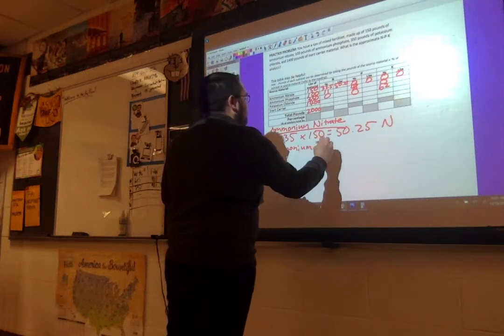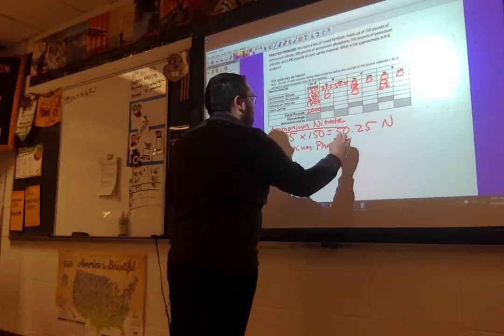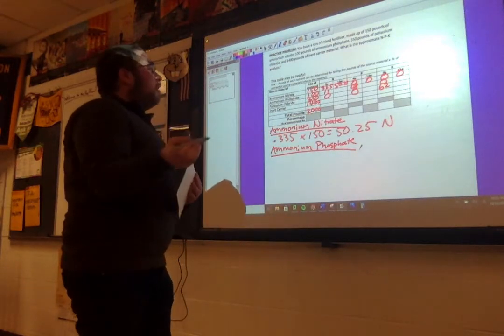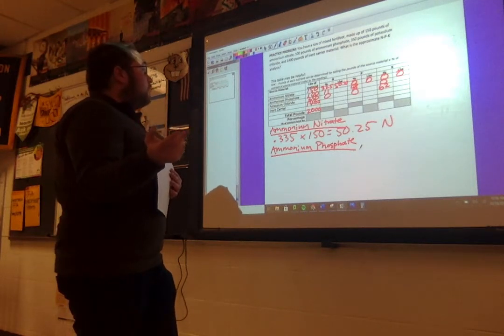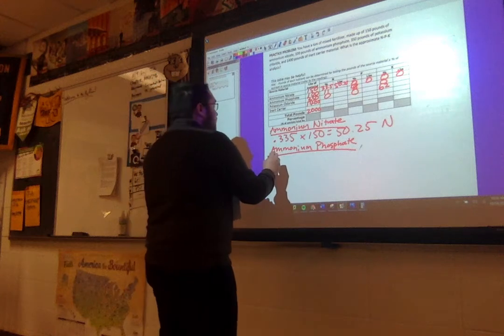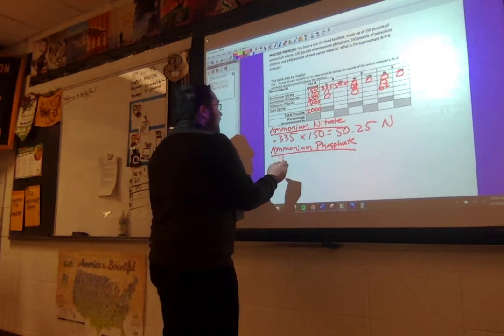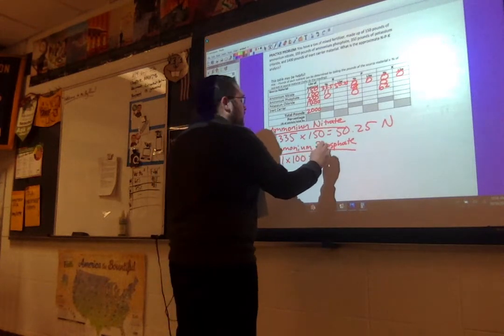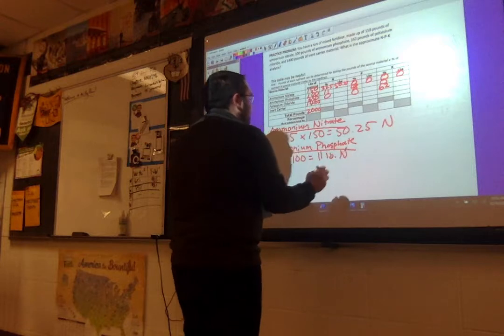Natural Resource Science (Soil Testing + Analysis—Guaranteed Analysis Calculation Practice, Part 2)